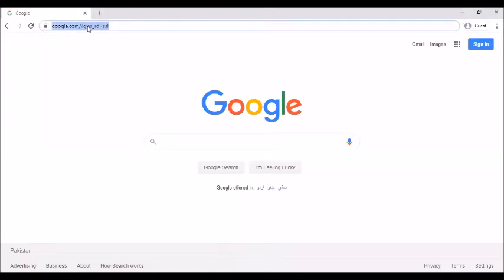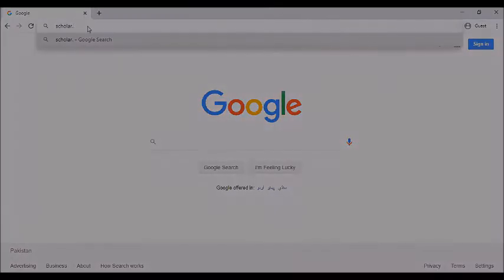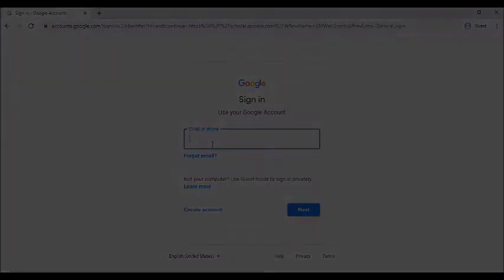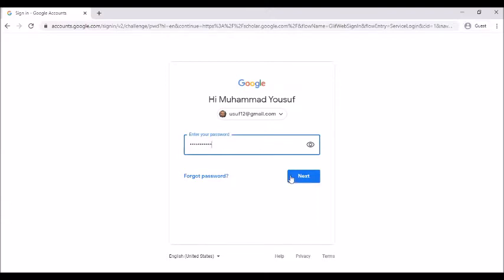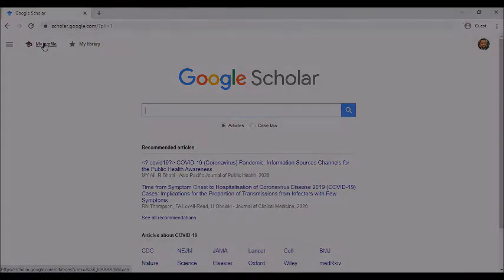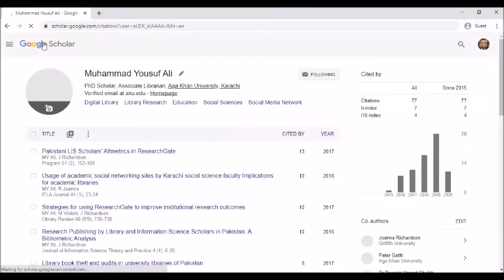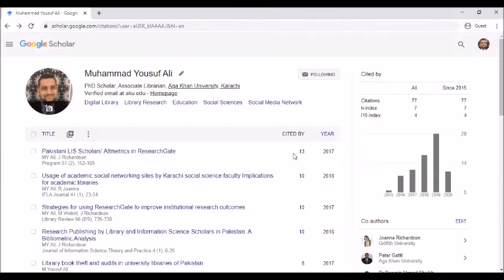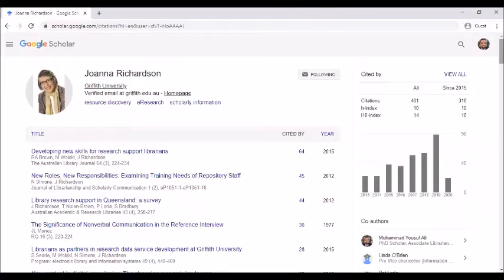Google Scholar | Google Scholar profile| Google Metric system |5Minutes information Ch Episode # 26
Google scholar is on on the old and largest profiling system manage, faculty members, researchers, scholars and scientists publications list, citation counts and citations metrics, h-index, i10-index and manage publication and year wise citations. Watch this video you will learn how to create Google scholar account, add articles manually or automatically, add co-authors and etc.